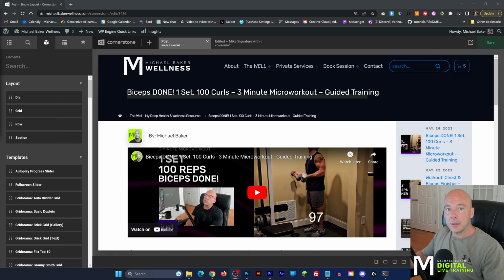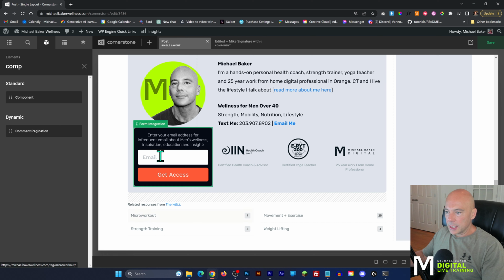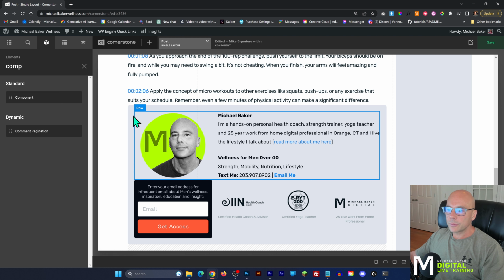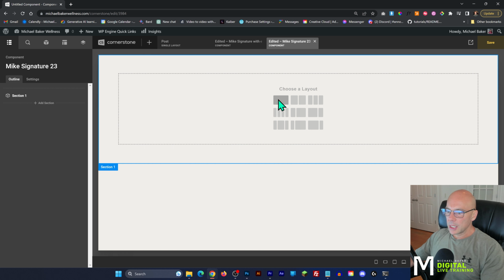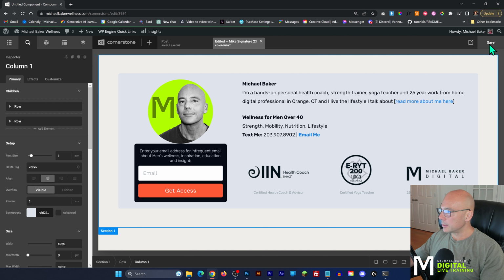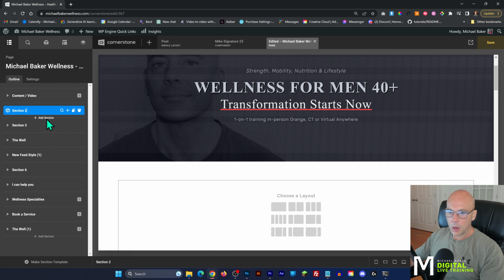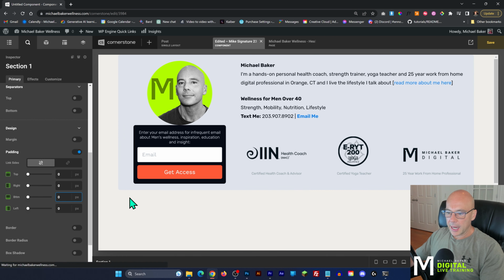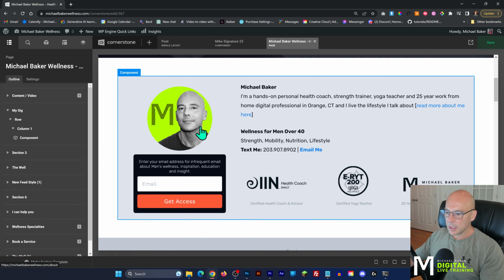Components (formerly Global Blocks) - Repeat & Edit Content in 1 Spot with - Cornerstone Quick Tips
In this video I discuss the use of "Components" in Cornerstone, the front-end builder for Pro Theme and X Theme by Theme.co. Components, formerly known as global blocks, are one-stop templates that allow you to make changes in one place and have them reflected throughout the website.

I explain how components can be easily dragged and placed wherever you want them, using my post template as an example. This template includes various elements such as headlines, breadcrumbs, and a signature block, which I want to replicate in multiple places on my website.

By creating a new component and copying the necessary elements, I demonstrate how to efficiently reuse and edit this repeating information without the need for individual edits in each section. It's a quick tip that can save time and effort when working with Cornerstone.

KEY MOMENTS:

00:00:00 - Components, formerly known as global blocks, are introduced as a central template that can be easily replicated throughout the website.
00:00:15 - The post template, which includes elements like headlines, breadcrumbs, and a signature block, is explained.
00:00:59 - The importance of the signature block appearing in multiple places on the website is highlighted.
00:01:23 - The need for making changes in one place that affect all instances of the component is emphasized.
00:01:39 - The process of highlighting and copying the column containing the signature block is demonstrated.
00:02:14 - A new component is created by pasting the copied column and giving it a name.
00:02:34 - The component is saved and inserted into the post template.
00:03:32 - The replication of the signature component onto the homepage is shown.
00:04:06 - Adjustments are made to eliminate unnecessary padding and create a full-screen effect.
00:05:25 - The hidden feature of removing the rounded edge is explained.
00:05:49 - The successful integration of the component on the homepage is demonstrated.
00:06:21 - The usefulness of components in reusing and editing repetitive information is emphasized.
00:06:44 - Viewers are invited to contact Michael Baker Digital for assistance and to stay tuned for more content.